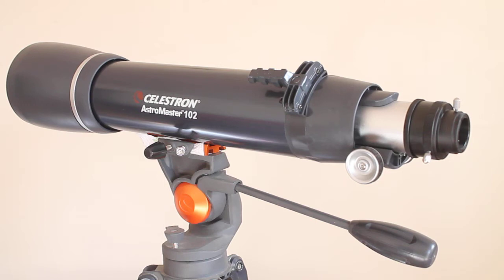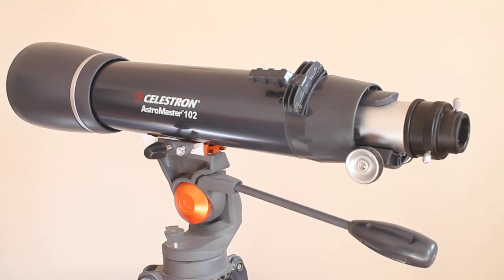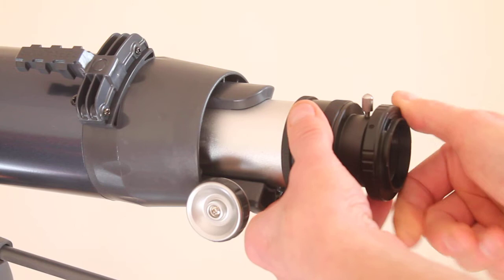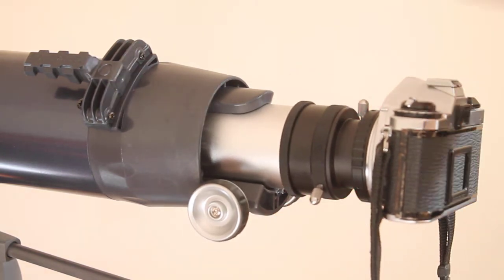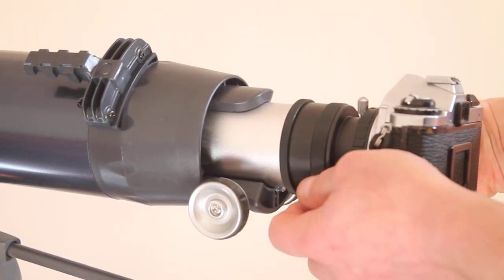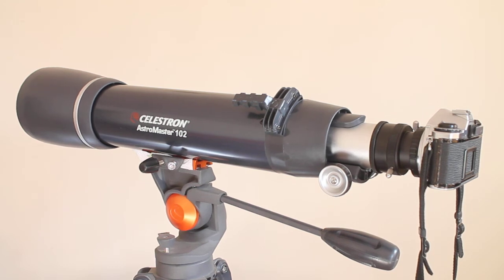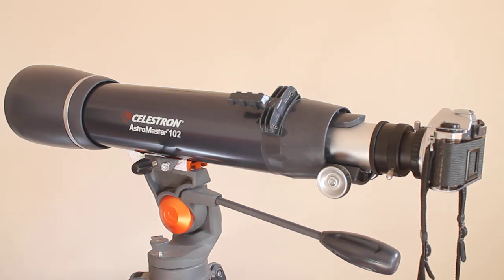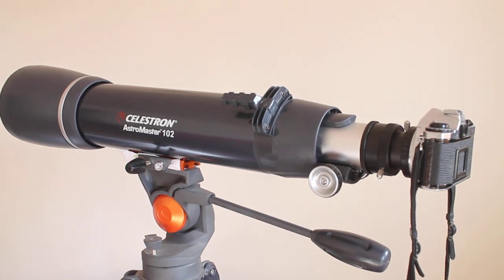Celestron Astromaster 102 AZ. Prime focus photography set up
Used prime focus, the Celestron astromaster becomes a 660mm f6.5 telephoto lens.
Well done for those who spotted me saying f5.5 early on + other ooops moments. Buy hey, I`m only human, and life's too short to keep doing re-takes until perfection is achieved.
Very easy to set up with the addition of a t-ring. Tricky part will be focusing on a star with magnified live view. But you will get there with practice. Try longer exposures if you have mounted on an EQ mount.